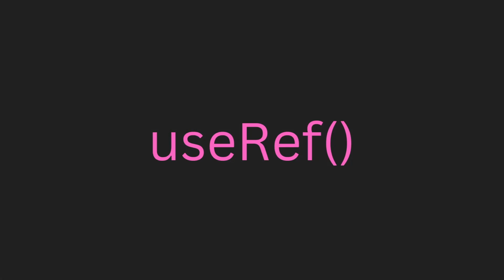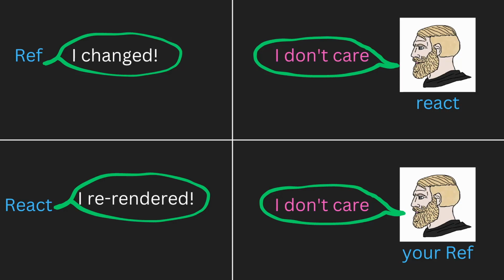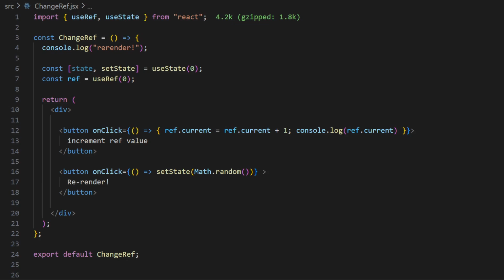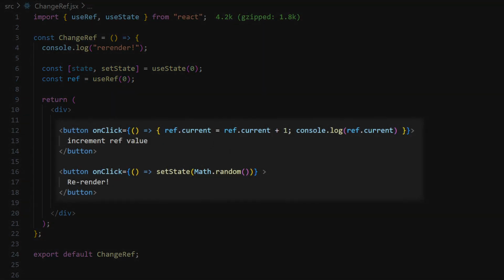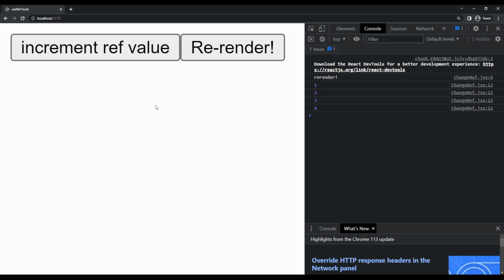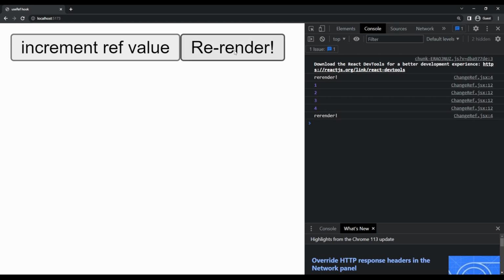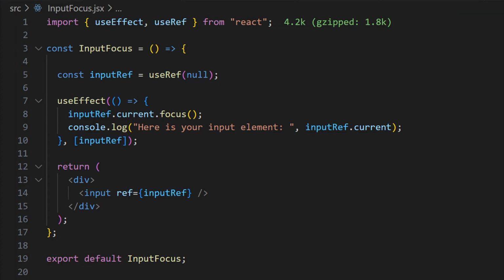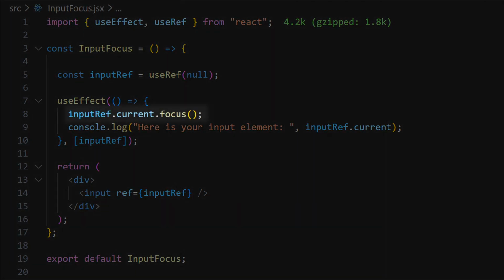useRef hook - under 2 minutes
This video is for beginners who want to have a basic understanding of how the useRef hook works - All under 2 minutes.